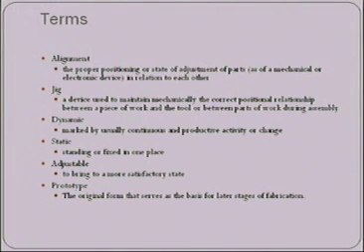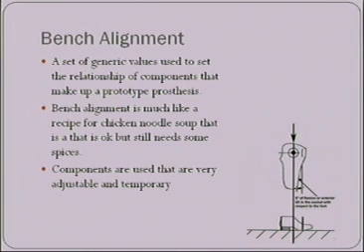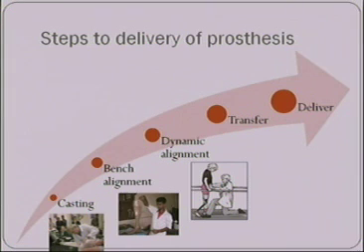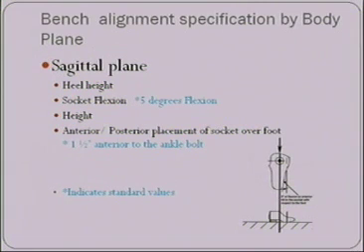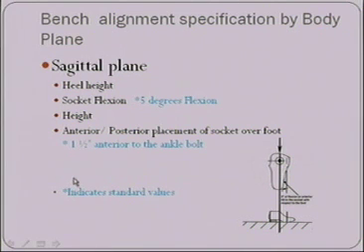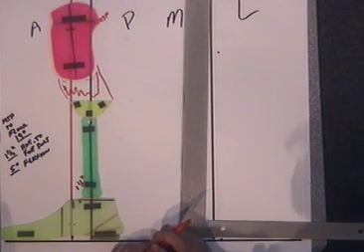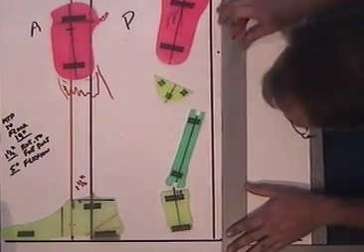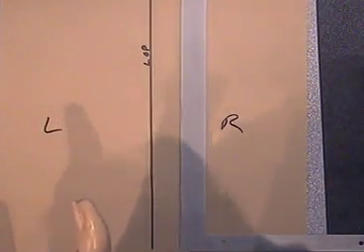Basic Bench Alignment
Video of bench aligning a TT prosthesis